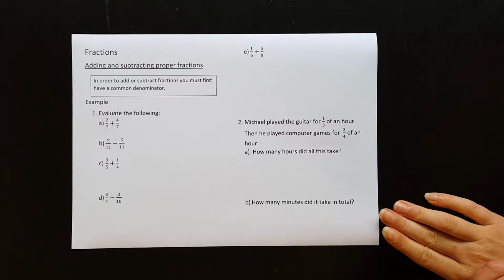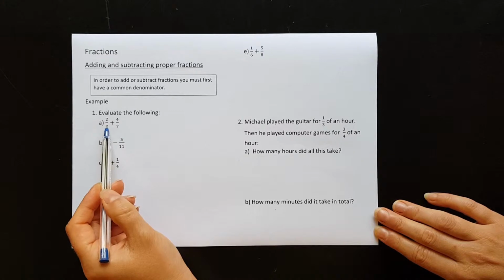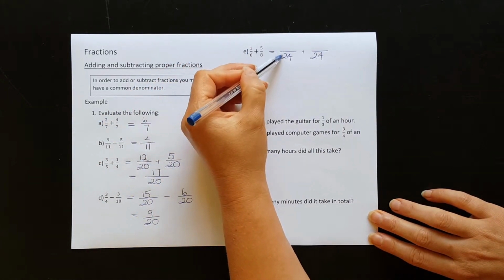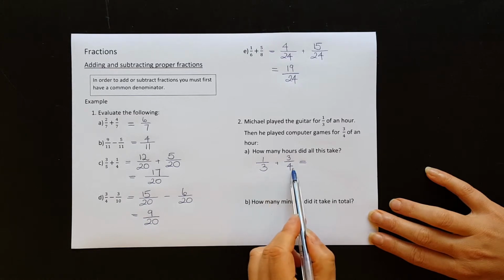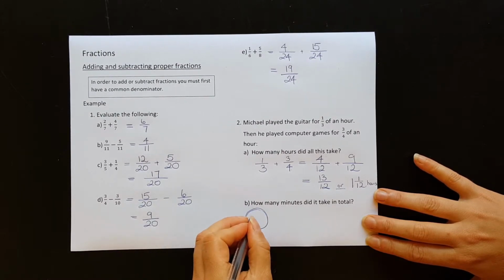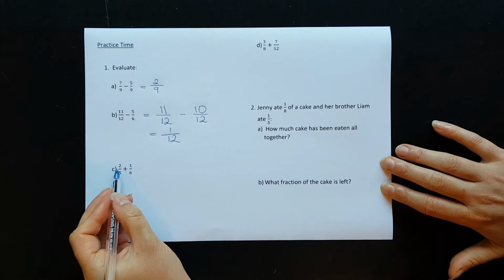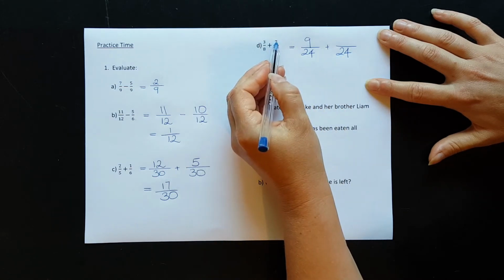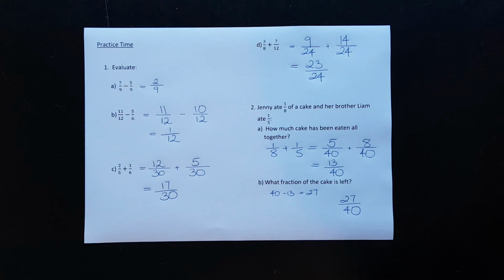Adding or Subtracting Proper Fractions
How to add or subtract proper fractions by first finding the lowest common denominator. There are also questions for you to practice and then Jo works through all the answers to these questions